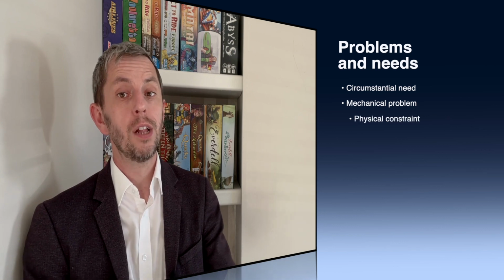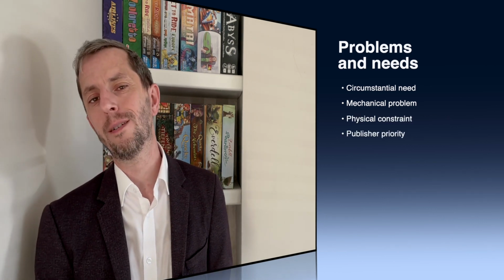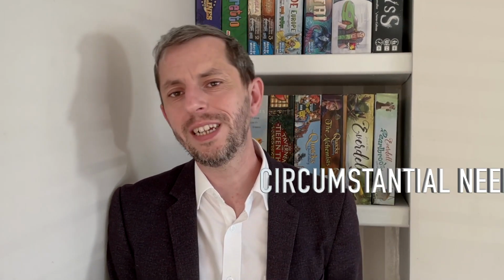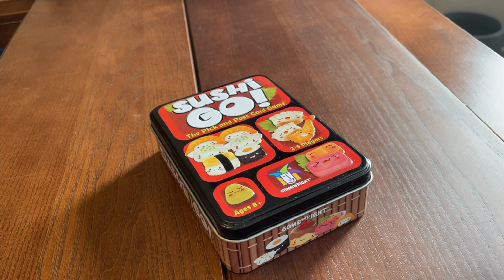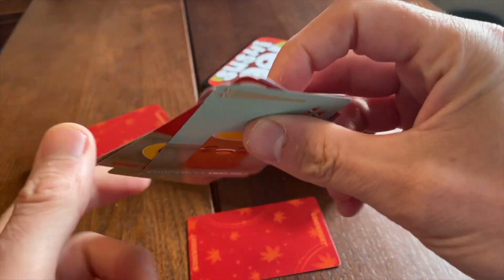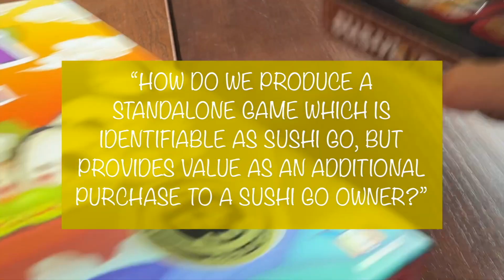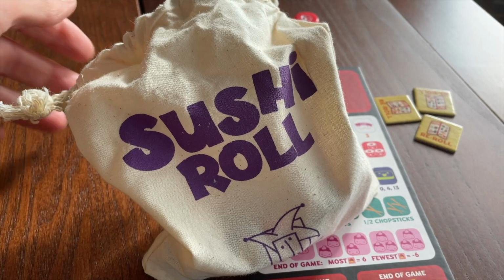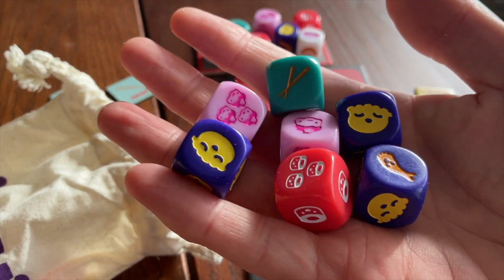Board Game Design: Give Your Players What They Need!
One of the key stages in a product design process is defining the problem which you are attempting to solve, or identifying a need which you can address. Since boardgames are inherently luxury items, identifying a problem, or need, can be a challenge. In this video I categorise design problems, and present several examples of designers overcoming problems in board games such as Dominion, Robinson Crusoe, Sushi Roll, Telestrations, Magic Maze and more.